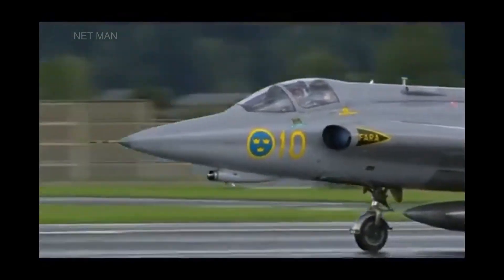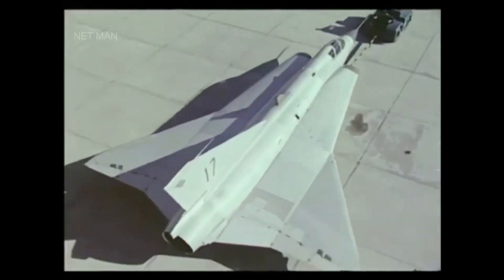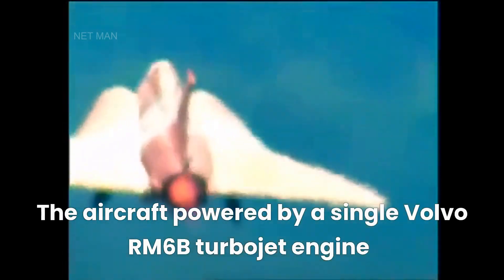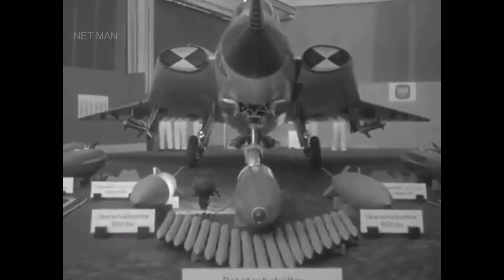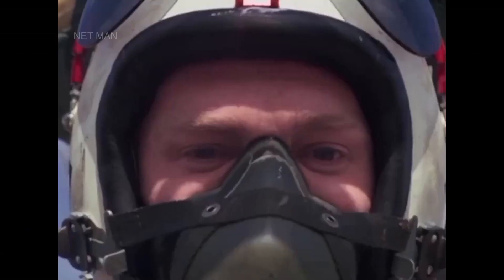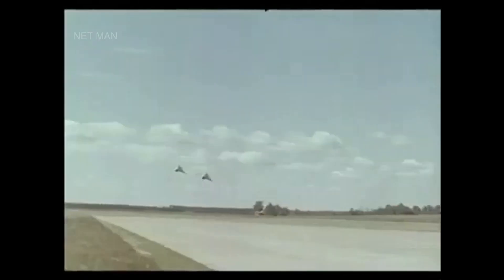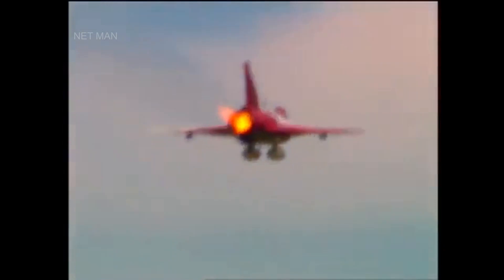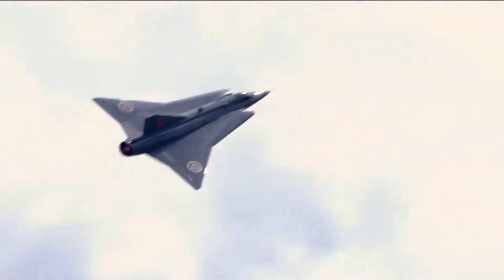The Saab J-35 Draken: Cold War Defender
Welcome to our video about the Saab J-35 Draken, a Swedish fighter aircraft that served as the backbone of the country's air defense for several decades. In this video, we'll take a closer look at the technical details of this unique and innovative aircraft, from its design and performance to its weapons and avionics.